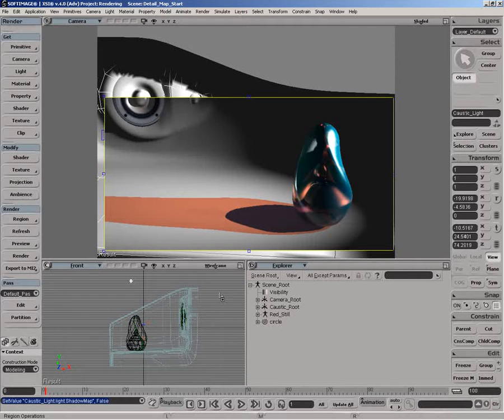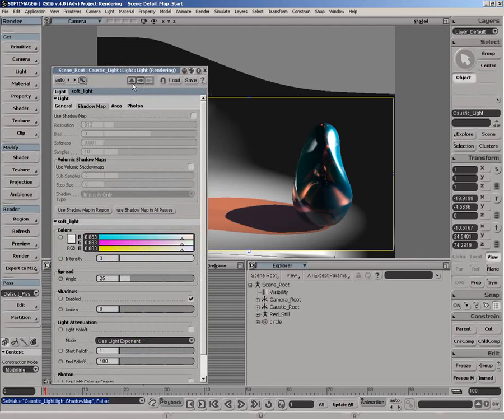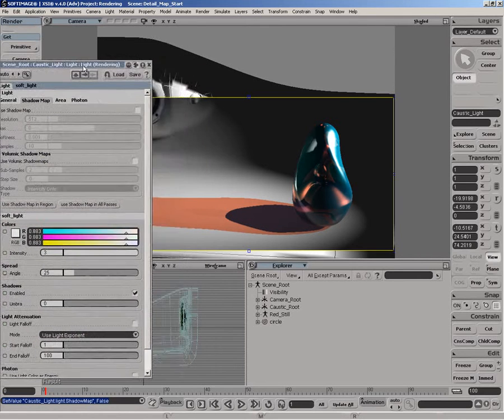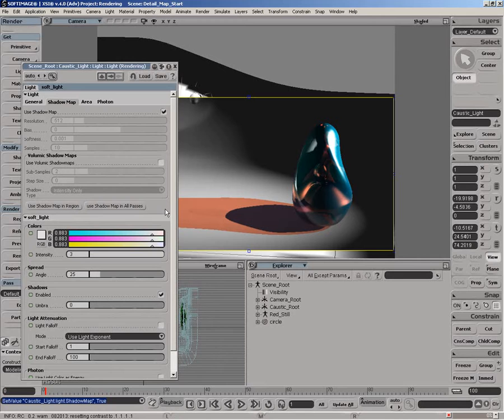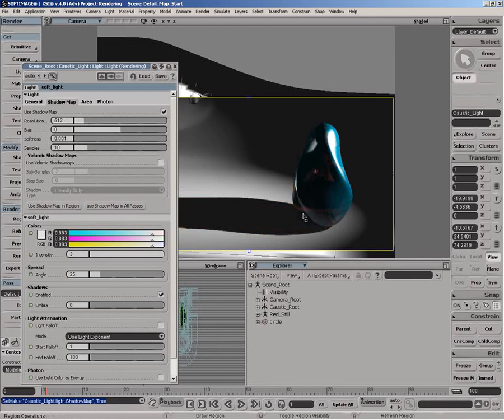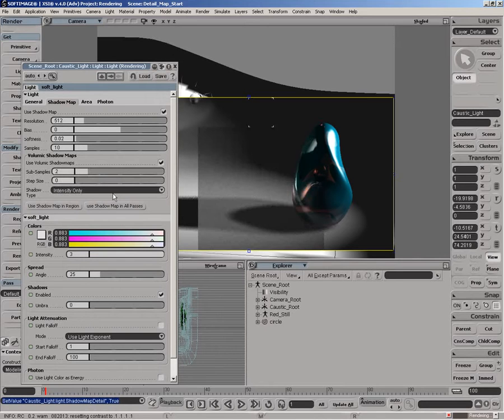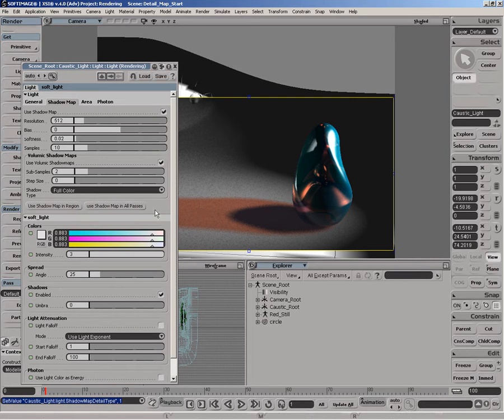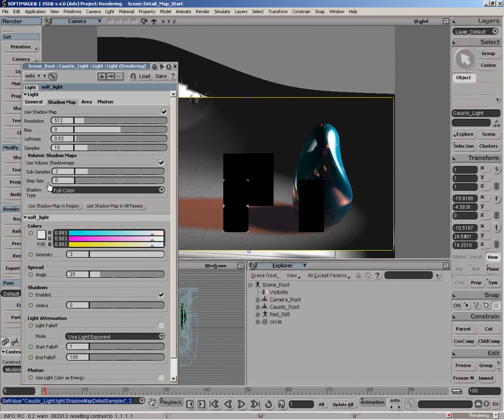Rendering: Volumic Shadow Maps